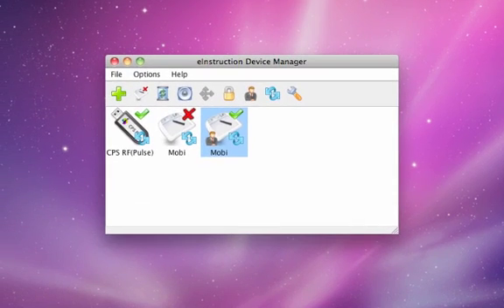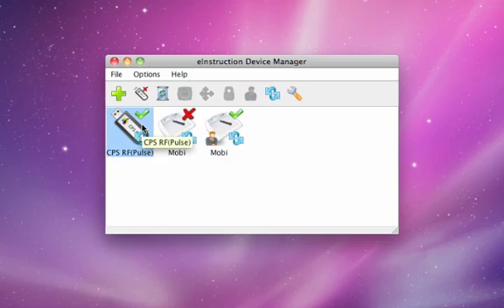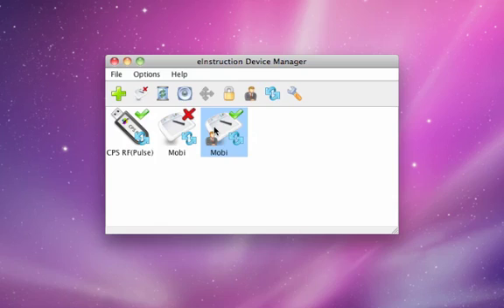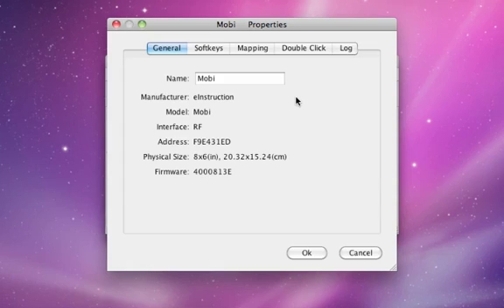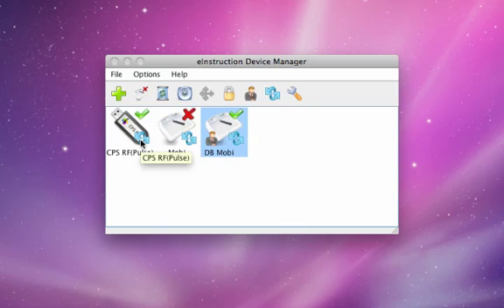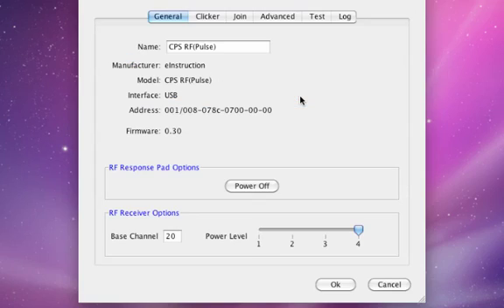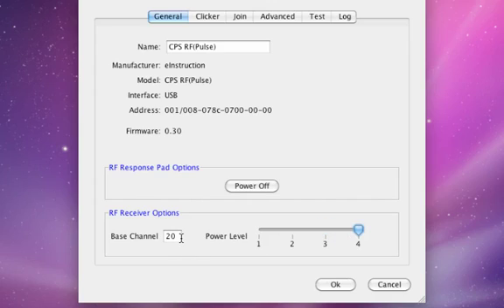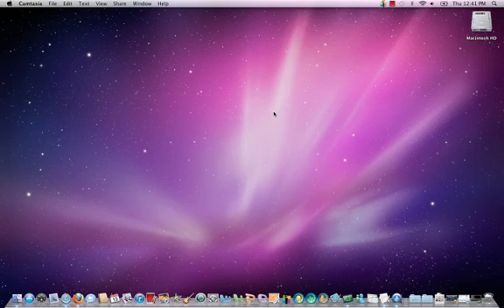Device Manager Connected Devices for Mac.mp4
This video will take you show you how to see what devices are connected to your computer through Device Manager.